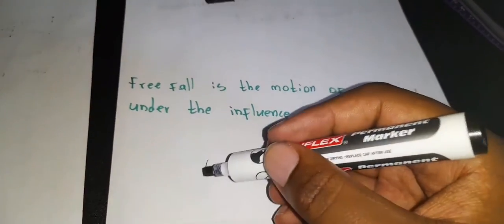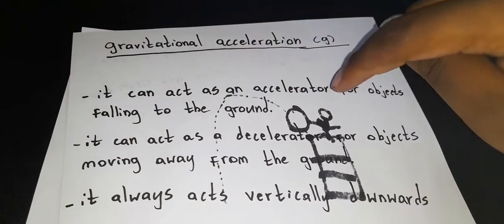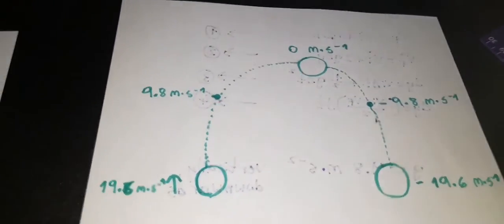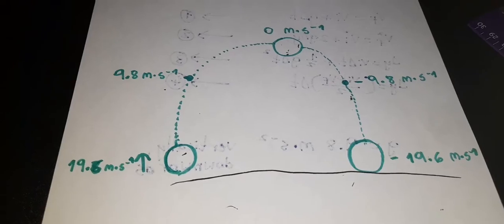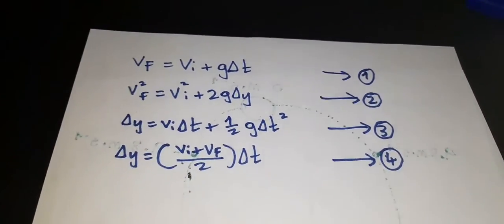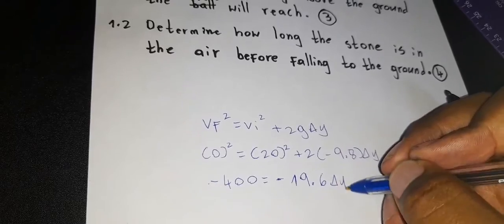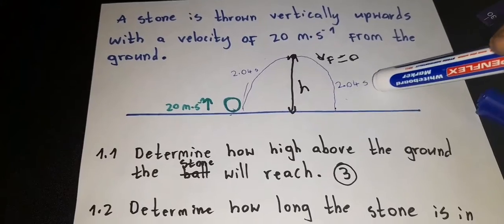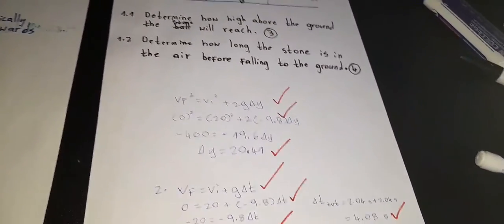Projectile Motion Revision - Grade 12 Physics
Projectile motion is the motion of an object given an initial velocity and undergoes free fall. Free fall is motion of an object under the influence of gravity only.

Gravitational acceleration is always 9.8 m•s-² downwards. It decreases (decelerates) the speeds of object moving away from the ground and increases (accelerates) the speeds of objects moving towards the ground. The speeds of those objects changes by 9.8 m•s-¹ every second best known as 9.8 m•s-².

The velocity of the object at its maximum height is 0 m•s-¹ . The velocity of the object when it returns to where it was thrown ,is the same velocity it was originally thrown with but in the opposite direction (Vi=-Vi) .

The time the object takes to reach a maximum height is the same time it takes that object to return to where it was originally thrown. (Tflight=2∆t)

When the objects are moving away from the ground ,g is substituted as -9.8 and when objects are moving towards the ground, g is substituted as 9.8 .